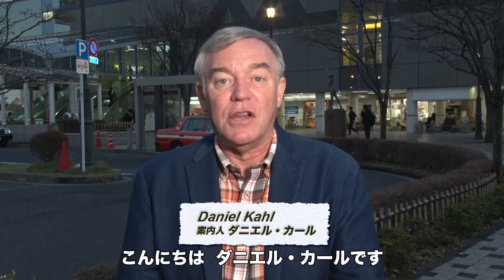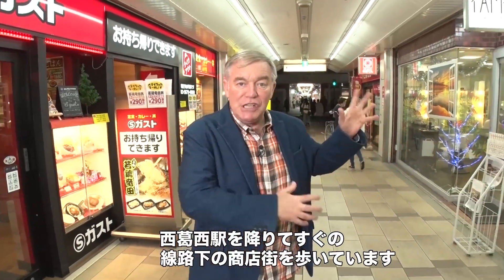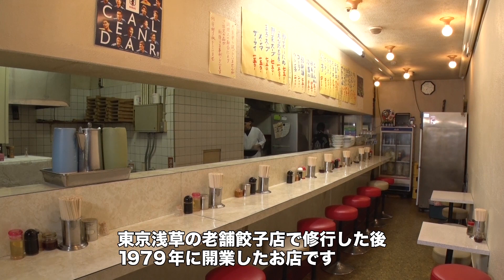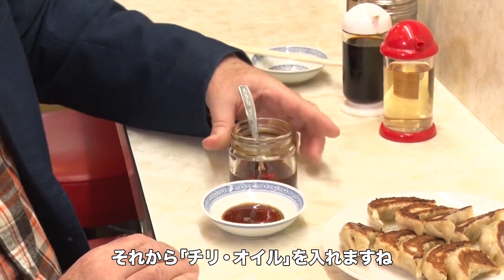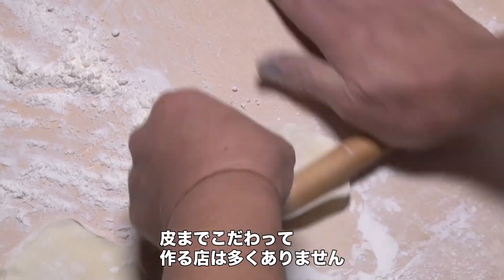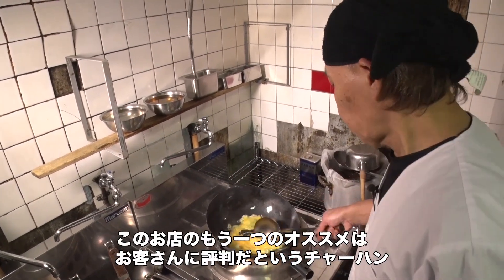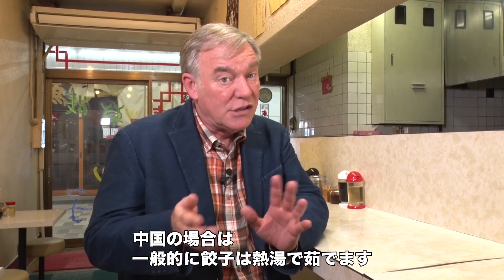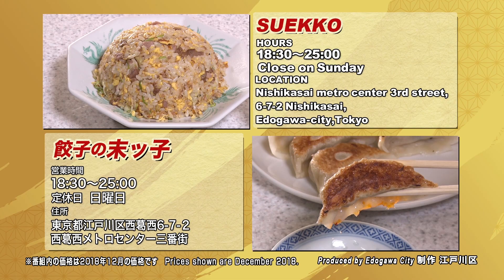#81 Suekko【末ッ子】 EDOGAWA美味NAVI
～Suekko #81～
・For 30 years, this Chinese restaurant has been popular for Gyoza, located underpass of the railroad.
・Daniel reports homemade-from-scratch Gyoza and fried rice.
・access: 2 mins walk from Nishi-Kasai station (Tozai line)
・address: the 3rd street of Nishi-Kasai metro center, 6-7-46, Nishi-Kasai, Edogawa, Tokyo

～末ッ子 #81～
・創業以来30年、高架下に店を構える餃子が人気のレトロな中華屋さんです。
・皮から手作りしたお店自慢の「餃子」と「チャーハン」をダニエルさんがリポートします。
・アクセス:  東京メトロ東西線　西葛西駅 徒歩2分
・住所:  東京都江戸川区西葛西6-7-46 西葛西メトロ三番街